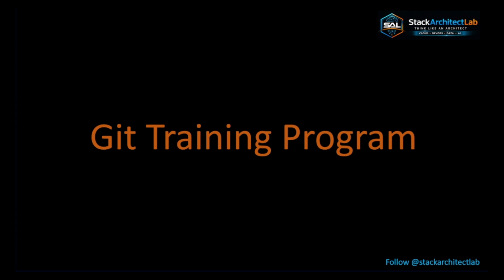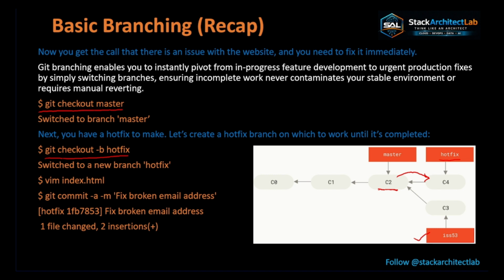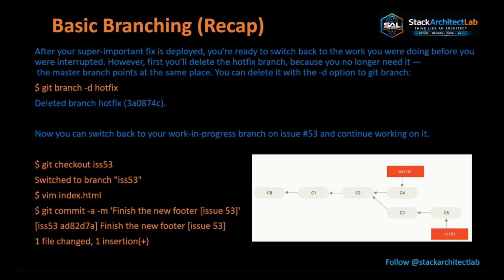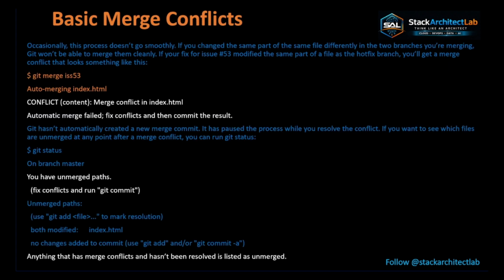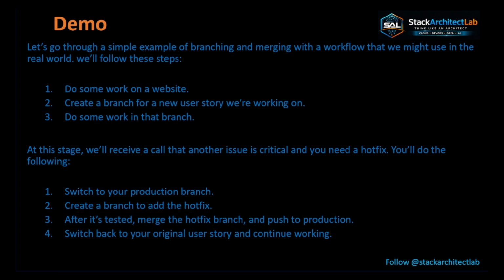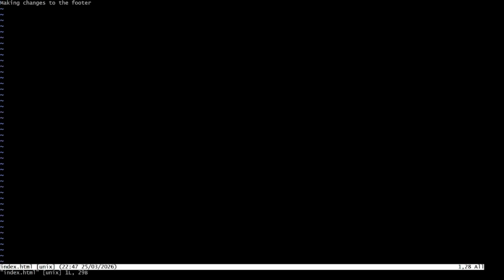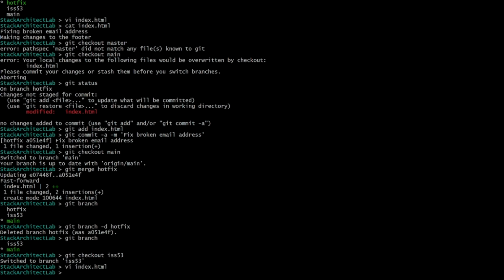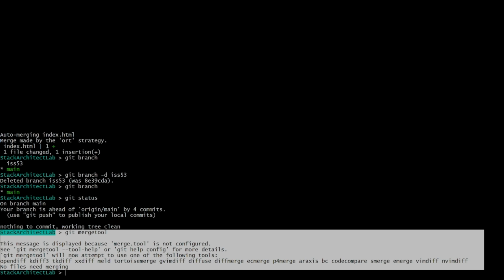Git Branch Merge Conflict Demo | How to Resolve Git Conflicts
Learn Git Branching and Merge Conflict Resolution with a hands-on demo.

In this video, we walk through a practical Git branching workflow and demonstrate how merge conflicts occur and how to resolve them step-by-step.

Topics Covered:

* What is Git branching
* Creating branches in Git
* Making changes in multiple branches
* What is Git merge conflict
* Why merge conflicts occur
* How to resolve merge conflicts
* Best practices for conflict resolution

This demo is useful for:

* DevOps engineers
* Developers
* Beginners learning Git
* CI/CD pipeline learners